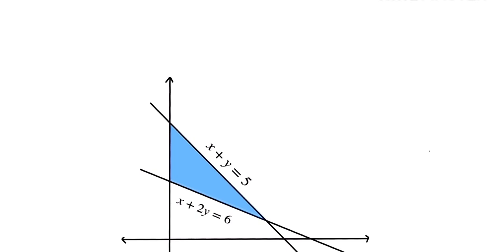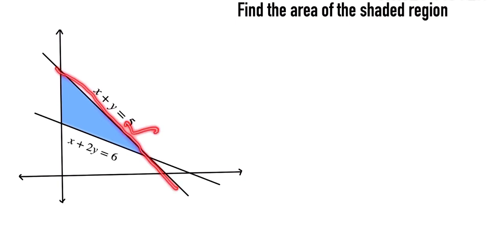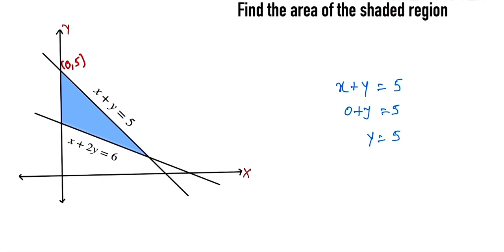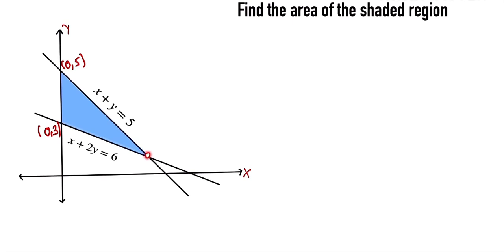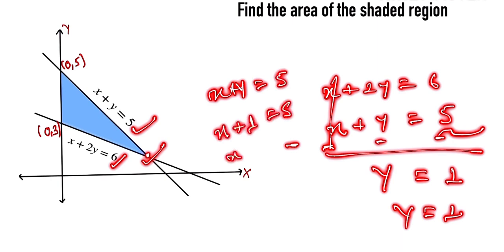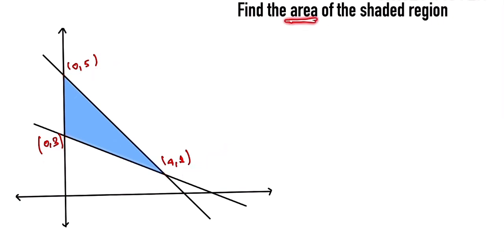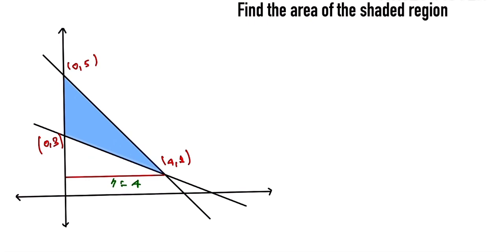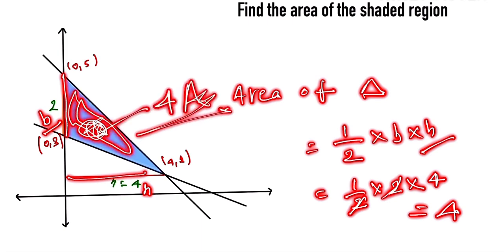Find the area of shaded region if the equation of two line given | Olympiad Question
Find the area

Find the area of shaded region if equation of two lines is given